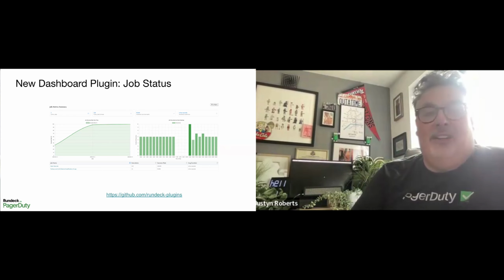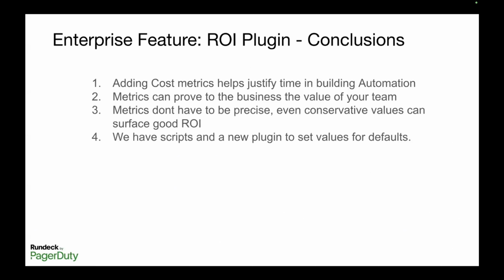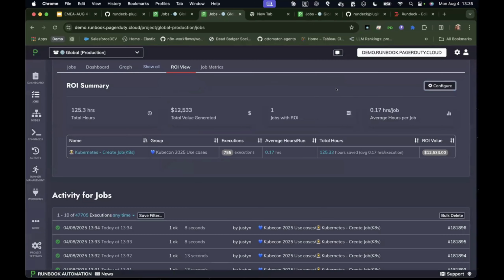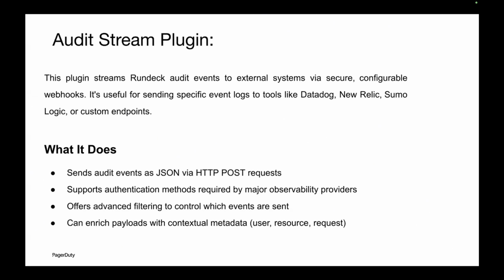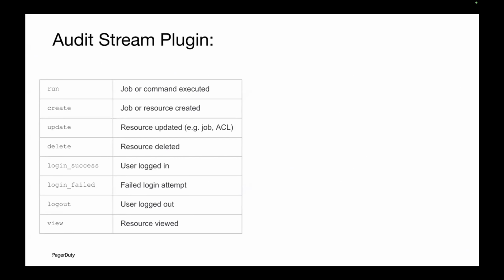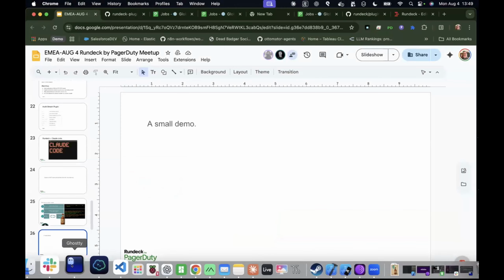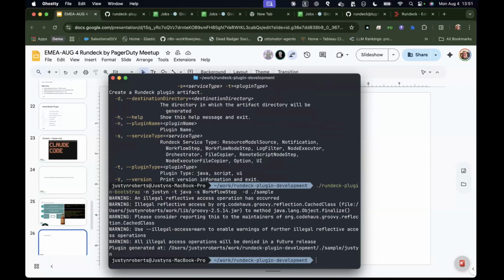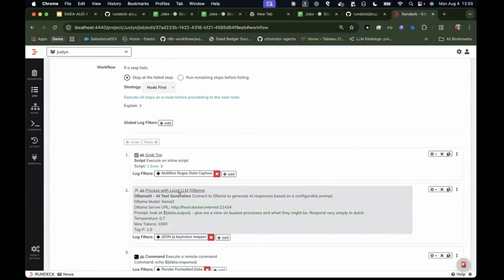EMEA Rundeck by PagerDuty Meetup - July 2025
Join us for an informal 1-hour virtual event where the open-source Rundeck by PagerDuty community comes together to share automation stories and use cases.

Whether you're new to Rundeck or looking to elevate your automation game, this meetup is packed with valuable takeaways for everyone!

👤 Host: Martin Van Son, Automation Specialist & Strategic Solution Advisor at PagerDuty

🎤 New OSS Dashboards & Enterprise ROI Plugin + Creating Rundeck Plugins with Claude Code

Justyn Roberts (Rundeck SME & Principal Solutions Consultant at PagerDuty) explores the latest in Rundeck by PagerDuty automation, covering the new OSS dashboards: Job Status and External Logging, and the Enterprise ROI plugin. Plus, learn how to use Claude Code to create custom Rundeck plugins, streamlining your development process with the help of AI.

TIME STAMPS
0:00-2:39 -  New OSS Dashboard Plugin: Job Status
2:39-12:32 - Enterprise Feature:  ROI Plugin
12:32-7:58 - Audit Stream Plugin
17:58-29:49 - Creating Rundeck Plugins with Claude Code